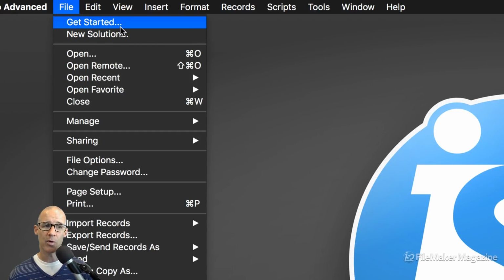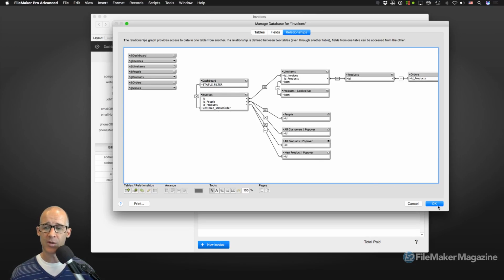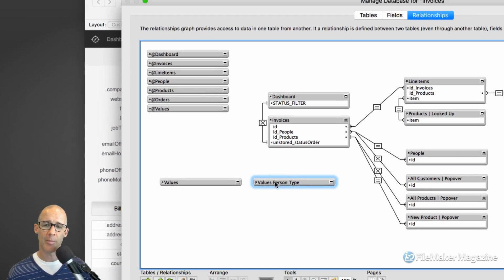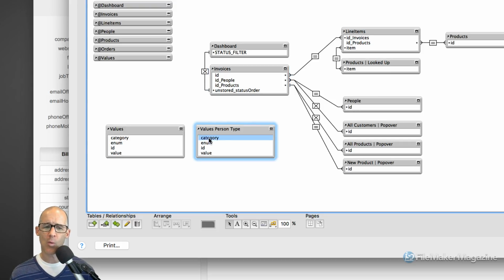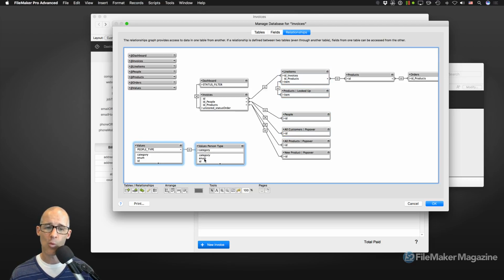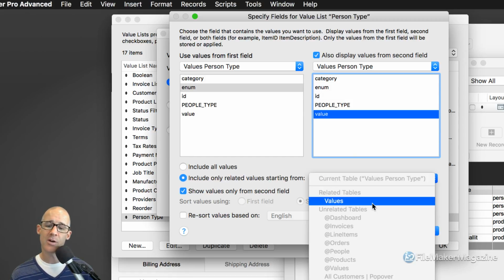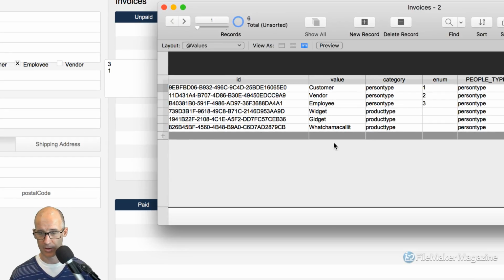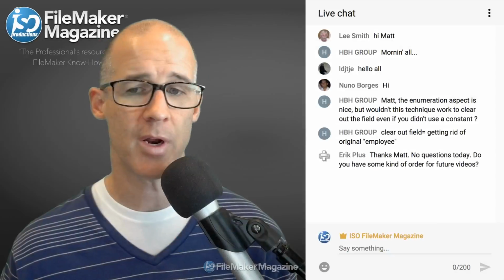Lesson #2: Data Structure & Schema - Related Value Lists - Scriptology Mastery Course FileMaker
Many of FileMaker's default features are quite easy to understand. However, one of the more difficult aspects is using related value lists. We're often providing options to users within the user interface and learning how related value lists work from the start allows you to create a useful FileMaker solution.